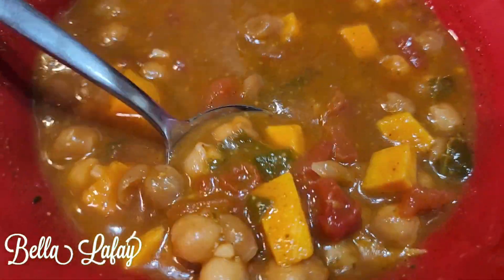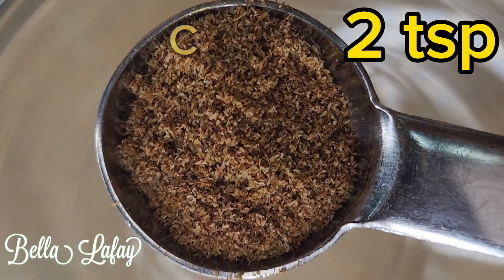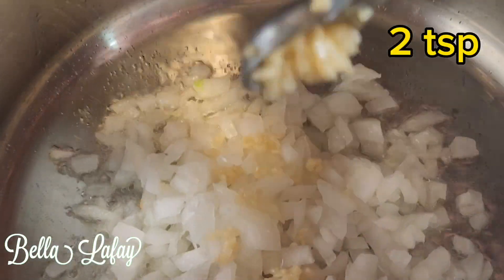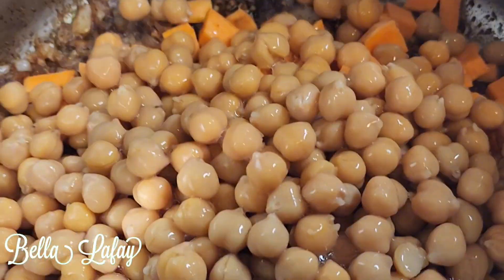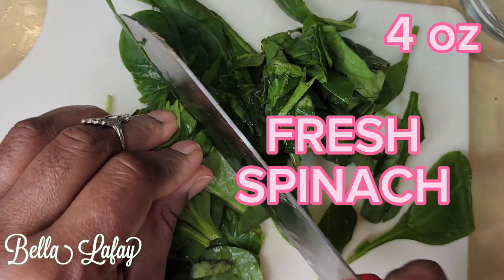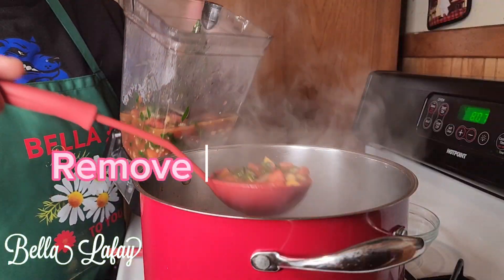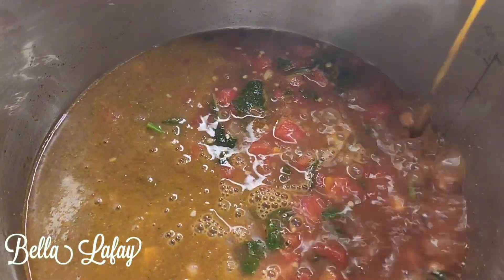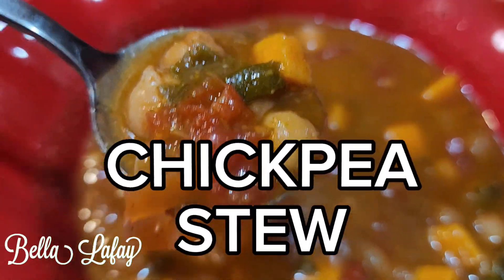🤸‍♀️ WAIST FRIENDLY, 😃 IT MADE ❤️ MOMMA SING 🎶 CHICKPEA STEW 🥕VEGETABLE 🍲 SOUP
Indulge in a nourishing chickpea vegetable soup brimming with wholesome goodness. The chickpeas provide plant-based protein and fiber, promoting a feeling of fullness. Tomatoes, rich in antioxidants, contribute to heart health and overall well-being. Sweet potatoes add a vibrant touch while offering essential vitamins and minerals for sustained energy.
Onions and garlic not only enhance the flavor profile but also bring anti-inflammatory and immune-boosting properties to the table. Spinach, a nutrient powerhouse, supports bone health and provides a burst of vitamins. The dynamic spice blend of paprika, chili pepper, cinnamon, thyme, and cumin not only elevates the taste but also delivers an array of antioxidants and potential health benefits.
Pink salt, with its trace minerals, and the carefully selected seasoning blend add depth to the dish. Olive oil, the heart-healthy base, rounds out the ensemble, offering monounsaturated fats and additional antioxidants. Together, these ingredients create a soup that not only tantalizes the taste buds but also nourishes the body with a spectrum of essential nutrients.
Chickpeas: Packed with protein, fiber, and essential vitamins, chickpeas provide a nutritional boost, aiding in digestion and promoting satiety.

Tomato: Rich in antioxidants like lycopene, tomatoes contribute to heart health and may have anti-inflammatory properties.

Sweet Potato: A nutrient powerhouse, sweet potatoes offer vitamins, minerals, and fiber, supporting a healthy immune system and providing sustained energy.
Onion: Besides adding flavor, onions contain antioxidants and anti-inflammatory compounds that may contribute to overall health.

Spinach: Abundant in vitamins, minerals, and antioxidants, spinach supports bone health, immune function, and may help regulate blood pressure.

Paprika: This spice not only enhances flavor but also contains antioxidants, vitamins, and minerals, potentially aiding digestion and promoting skin health.
Garlic: Known for its potential immune-boosting properties, garlic also contains antioxidants that may contribute to heart health.

Chili Pepper: Capsaicin in chili peppers may boost metabolism, and they contain vitamins and antioxidants, potentially providing various health benefits.

Cinnamon: Besides adding a warm flavor, cinnamon has anti-inflammatory properties and may help regulate blood sugar levels.
Thyme: Rich in antioxidants, thyme may have antimicrobial properties and contribute to respiratory health.

Cumin: This spice is a good source of antioxidants and may aid digestion, promoting gut health.

Pink Salt: Unlike regular table salt, pink salt contains trace minerals, contributing to electrolyte balance and potentially supporting respiratory and vascular health.
Seasoning: Depending on the blend, additional herbs and spices can offer unique health benefits, such as anti-inflammatory or digestive support.

Olive Oil: A source of heart-healthy monounsaturated fats, olive oil also contains antioxidants and anti-inflammatory properties, potentially benefiting cardiovascular health.

Combining these ingredients creates a nutrient-dense and flavorful soup with a variety of potential health benefits.